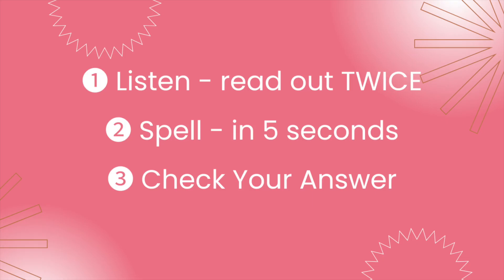Commonly Misspelled Words in IELTS Listening, Words Beginning with M